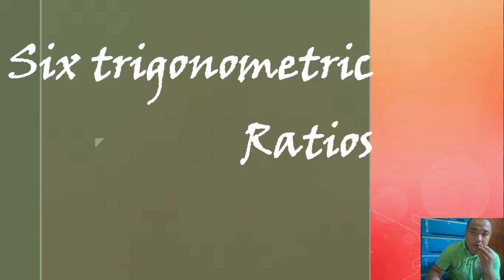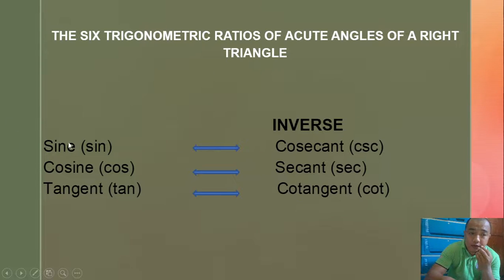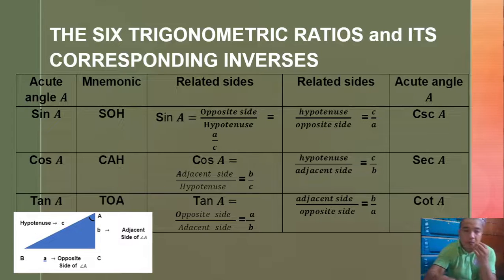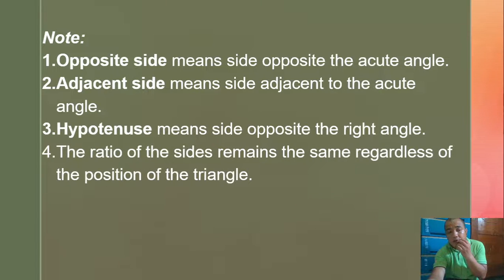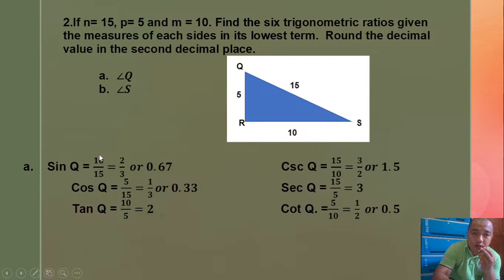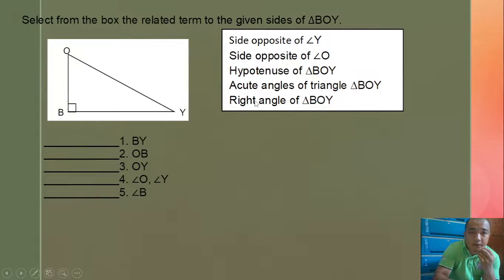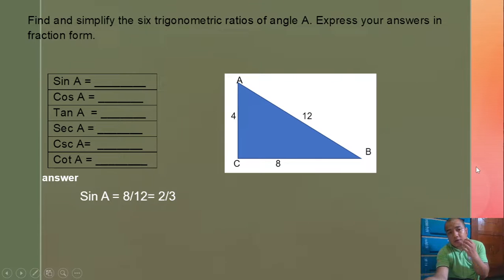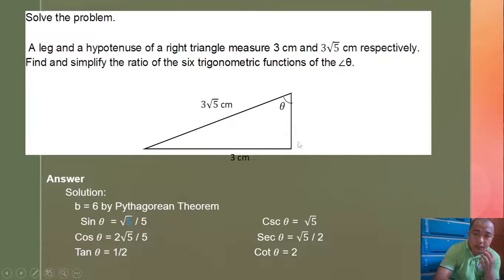Six Trigonometric Ratios part 1 (Math 9) Q4 W1